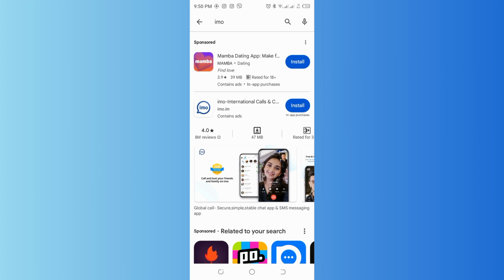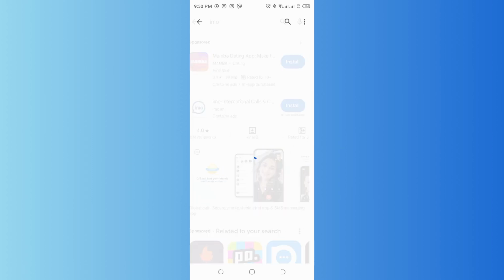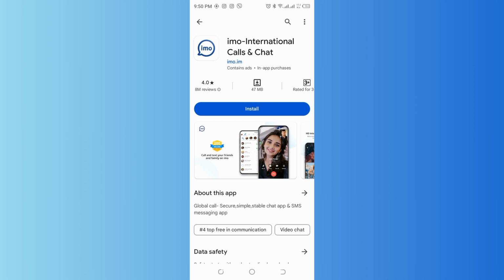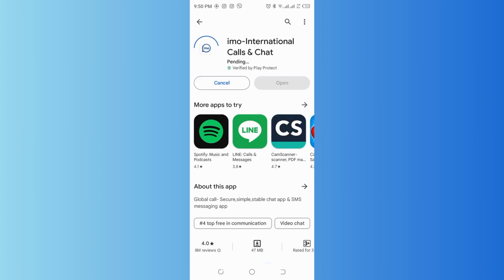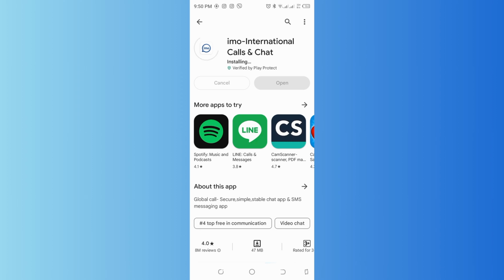How to Download and Install IMO App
Learn How to Download and Install IMO App with quick and easy steps.

Want to get the IMO app for international free call services. Don't worry, In this tutorial of App Hacks 101 we will be learning to Download and Install IMO App in step-by-step process. So, make sure to stay with us till the end of the video.